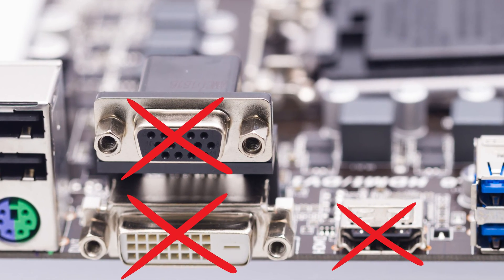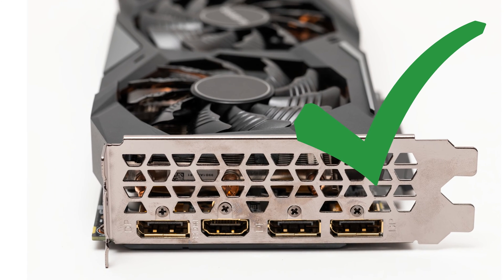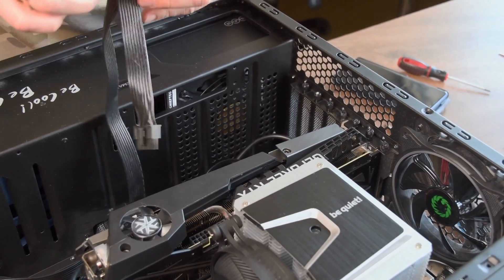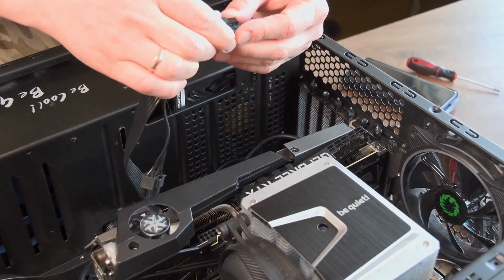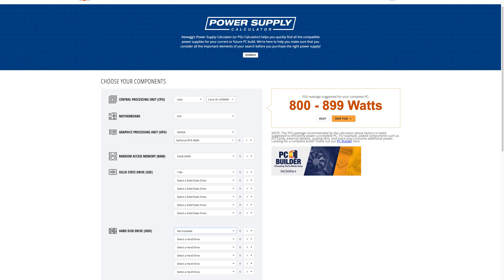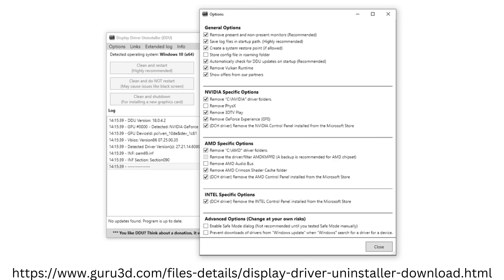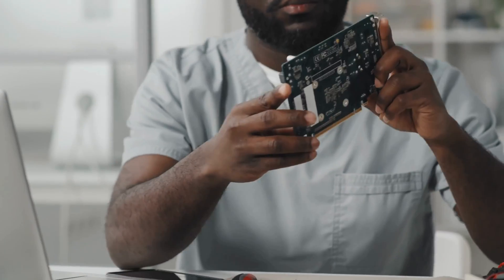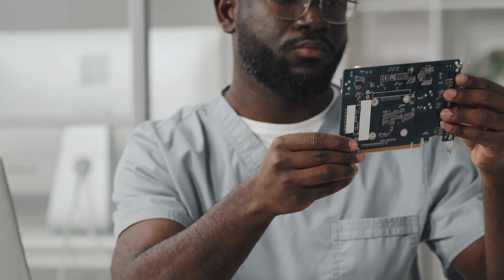Graphics Card NOT Detected -TROUBLESHOOTING TIPS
If your new or current GPU isn’t detected by your computer, don’t panic! It’s probably just one of these small things you’ve overlooked getting in the way of those sweet graphics.